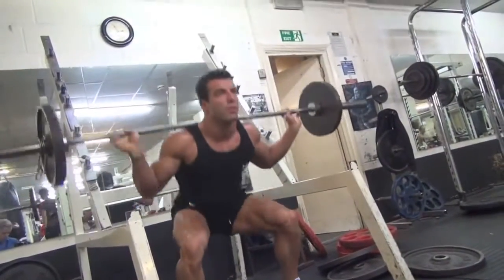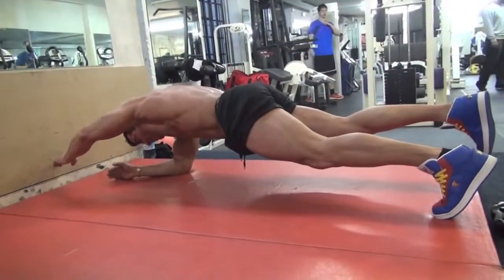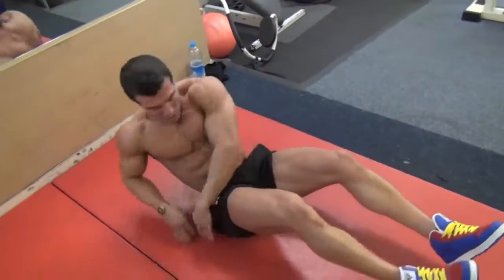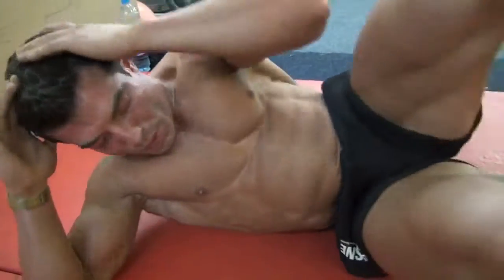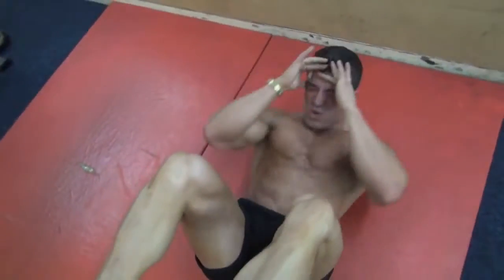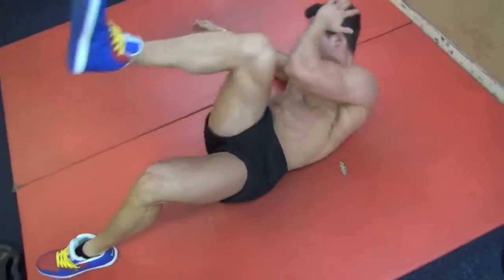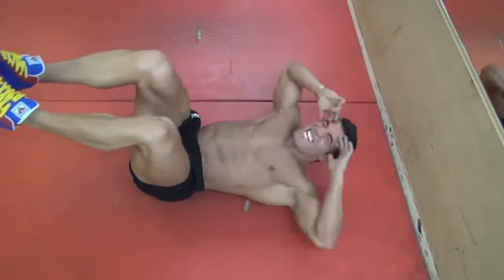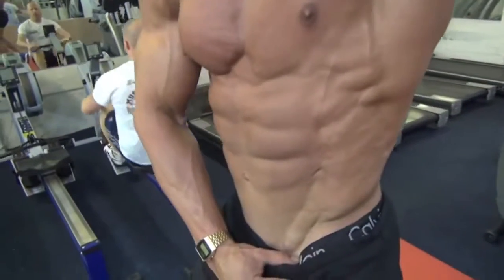Body Motivation Gym & Fitness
Gym is slang for gymnasium and gymnastic services such as in schools and colleges and is attributed to compounds such as gym shoes.Gymnasia are open air and covered locations for gymnastics and athletics. Gymnasia apparatus such as bar-bells, parallel bars, jumping board, running path, tennis-balls, cricket field, fencing gallery, and so forth are used for exercise. In safe weather, outdoor locations are the most conductive to health.